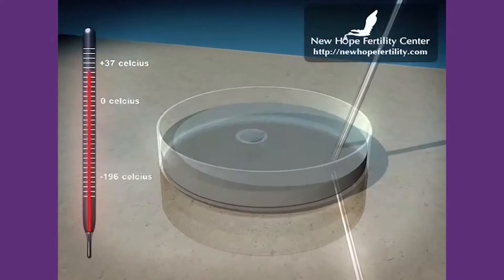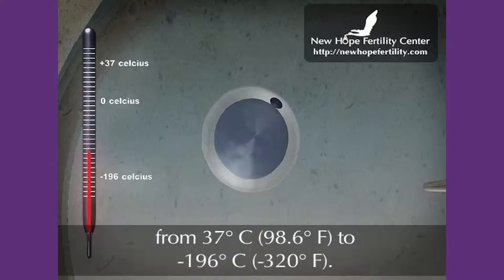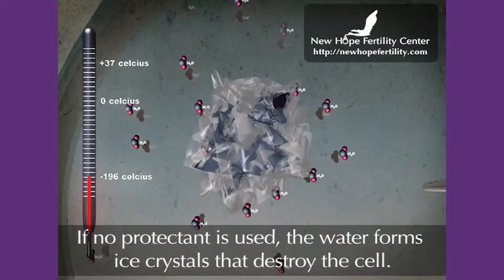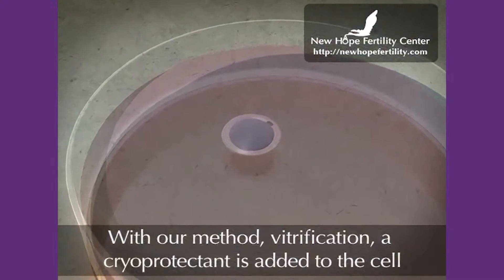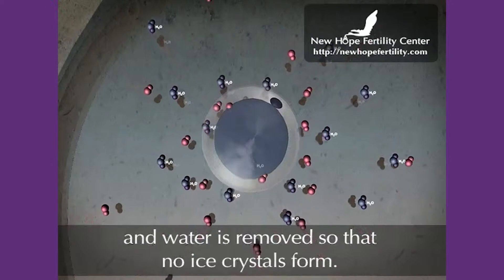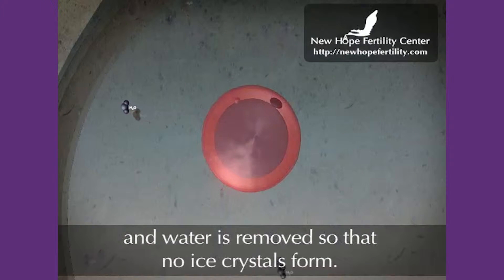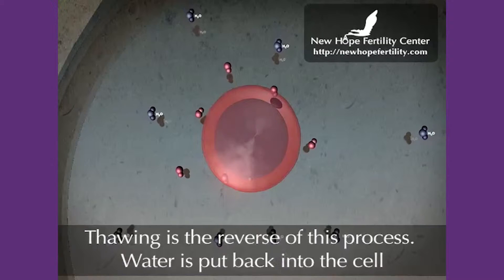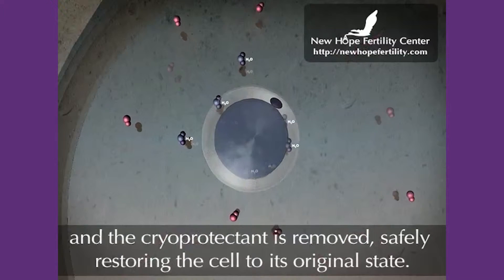Why should I freeze my eggs? New Hope Fertility Center NYC